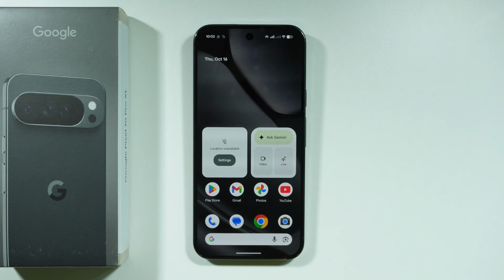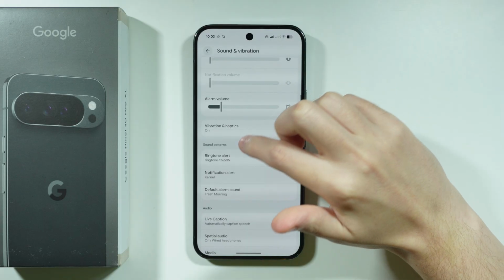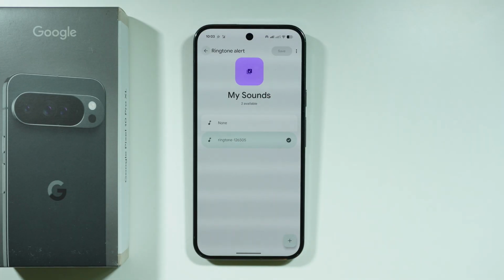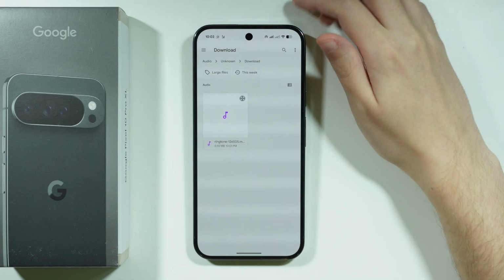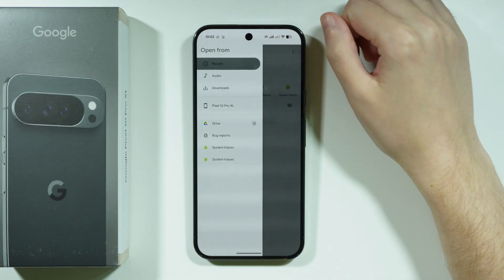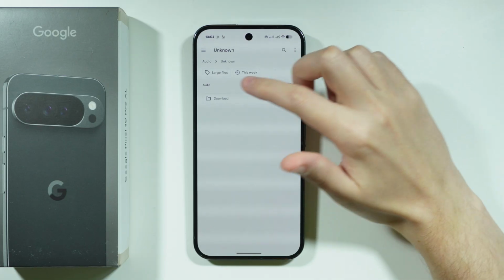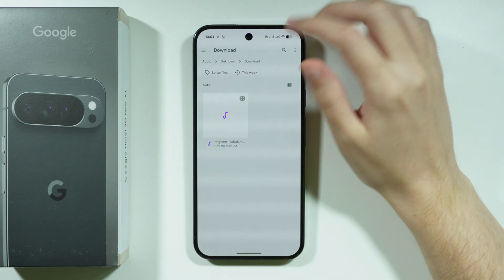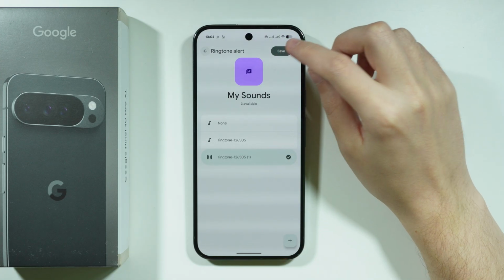Google Pixel 10 Pro XL: How to Set a Song as Ringtone (Music Ringtone)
In this video, I'll show you how to set any custom song or music file as your default ringtone on the Google Pixel 10 Pro XL. This setting allows you to easily personalize your incoming calls with your favorite track, rather than using the standard tones. Follow these simple steps in this quick tutorial to learn how to locate, select, and apply your custom music ringtone on your Pixel 10 Pro XL device.